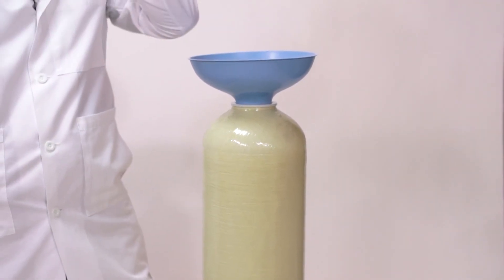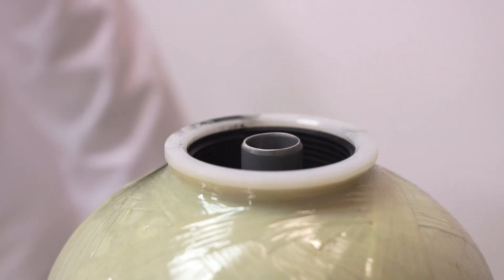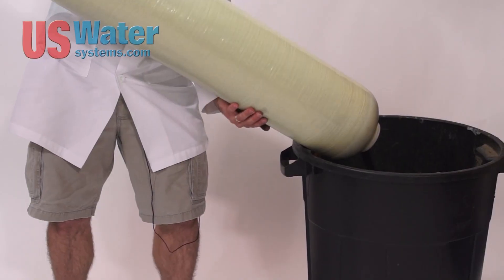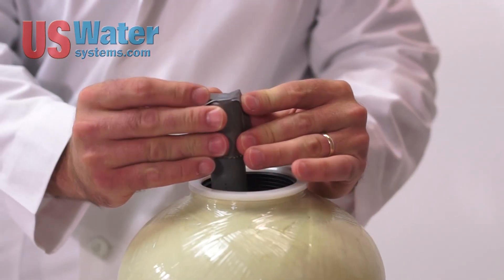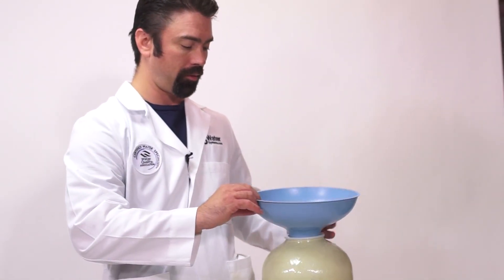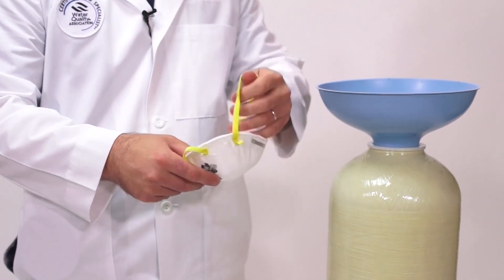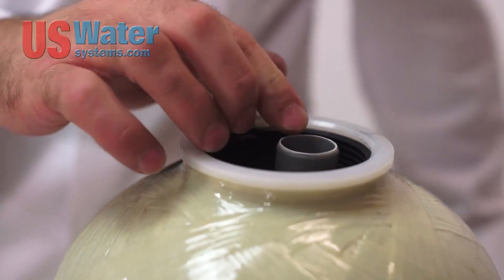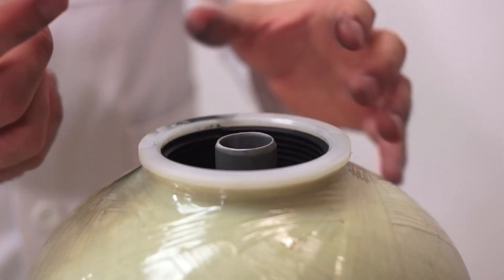How to replace Carbon Media in your water filter system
USA made carbon based water filters are used for these applications...

- Residential (Home) point-of-use water filtration systems.
- Well water filtration systems
- Commercial water filter applications such as food service.

Carbon block water filters are used to remove the following drinking water contaminants.

- Chlorine
- Sediment
- Bad taste and or odors
- Organic contaminants

US Water Systems carbon block filters are USA manufactured from high purity activated carbon and is designed to fit most standard household and commercial water filter system housings.